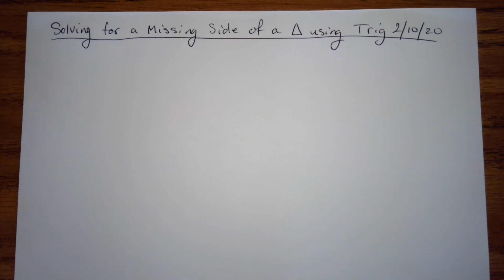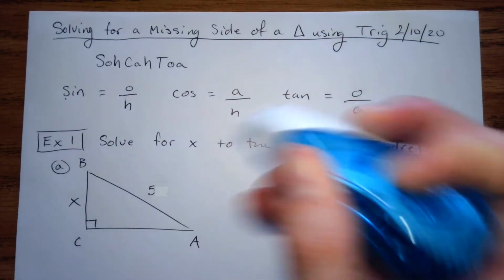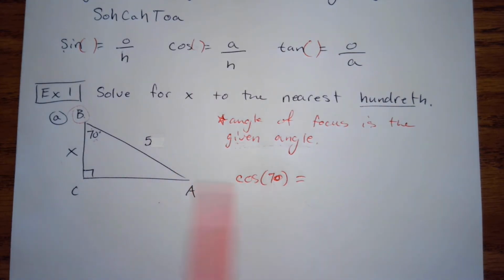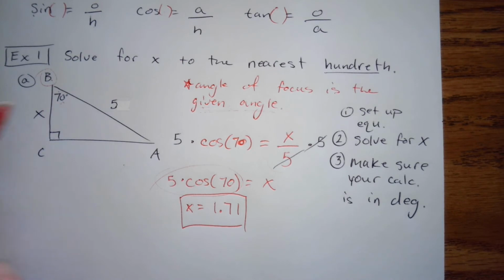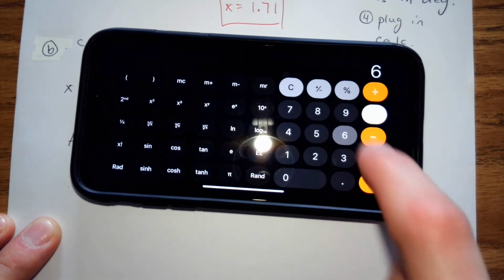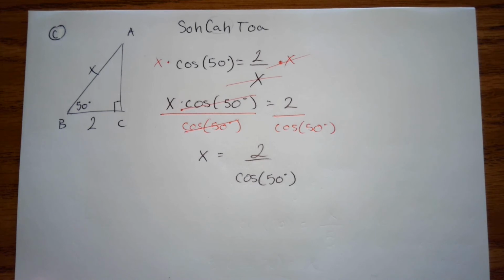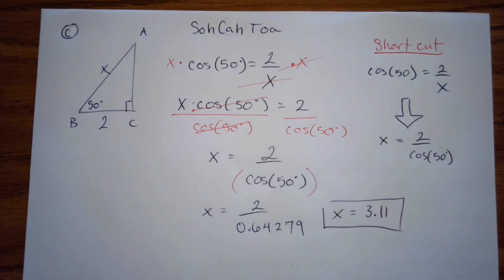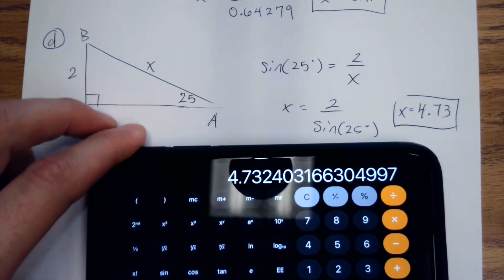Solving for Missing Sides Using Trig